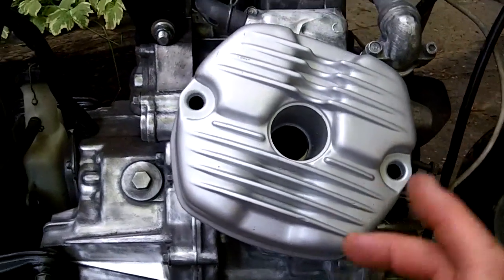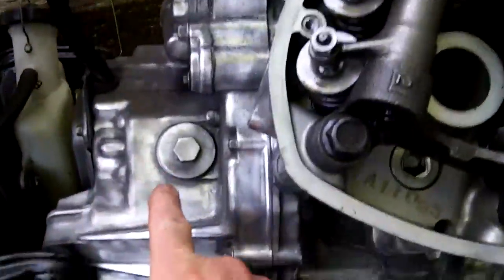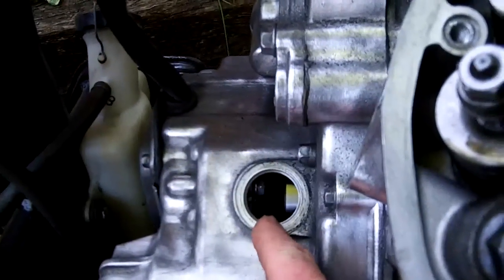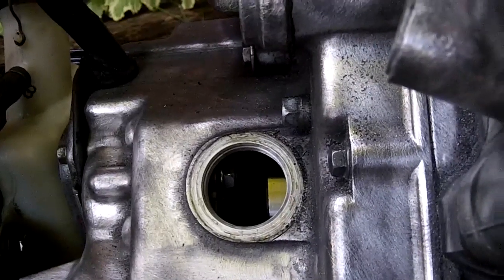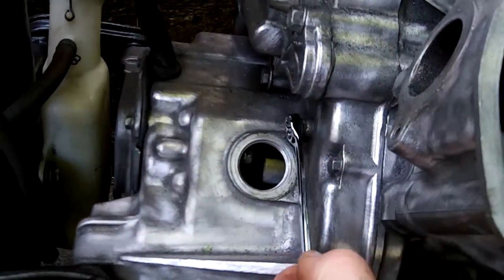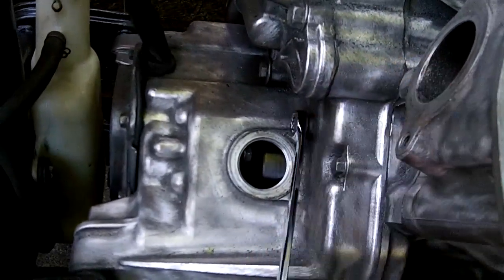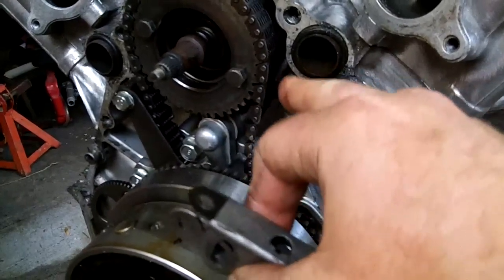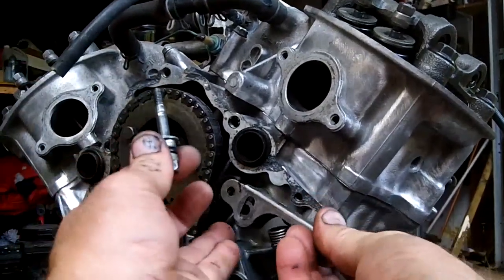broken cam chain tensioner ....Honda CX500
Went to adjust the tension on the Cam chain on my 1978 Honda CX500 cafe racer project..ended up with a torn apart engine. if you have a loose cam chain adjuster bolt,this is what your future looks like ..All the info is still valid for adjusting the chain,just pray your bolt can be tightened follow me on twitter